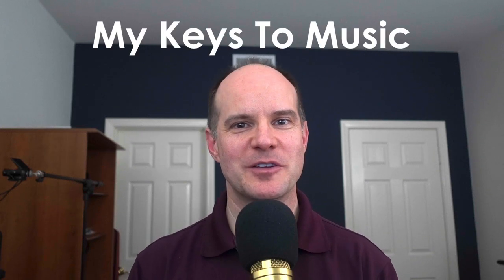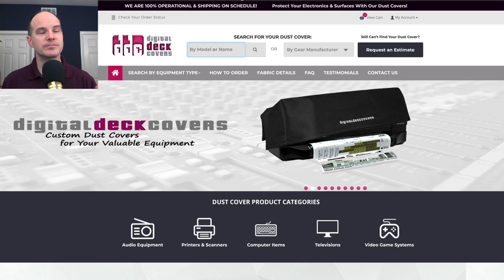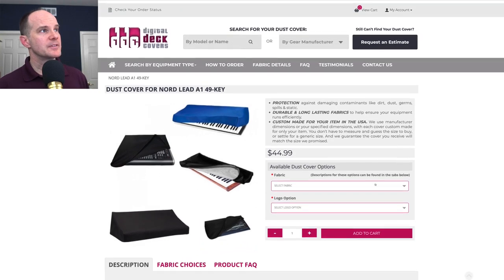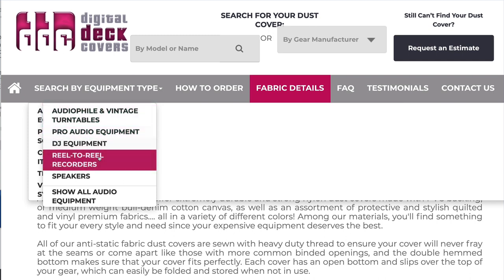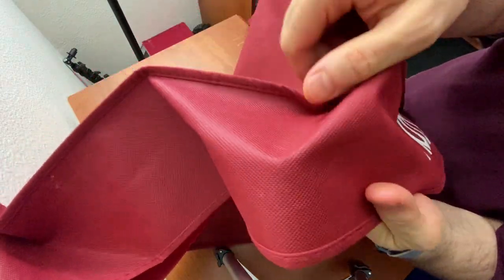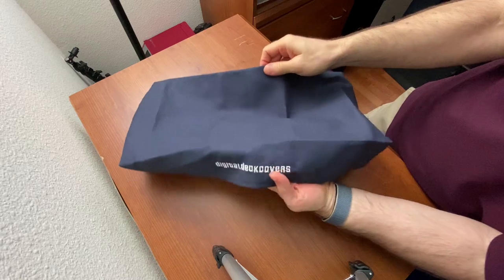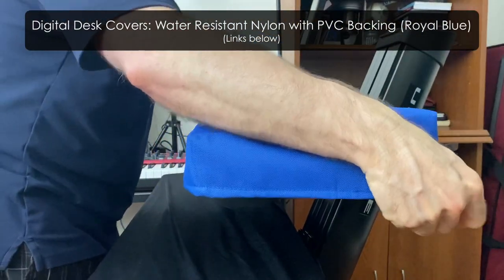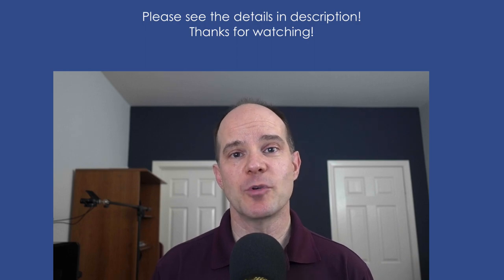Nord Keyboard Custom Dust Cover Options (part 2)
Marc

🔗 QMG Stretchable Keyboard Dust Cover for 61 & 76 Key-keyboard: Best for all Digital Pianos & Consoles – Adjustable Elastic Cord; Machine Washable – 41”×16”×6”.

🔗 QMG Stretchable Keyboard Dust Cover for 88 Key-keyboard: Best for all Digital Pianos & Consoles – Adjustable Elastic Cord; Machine Washable – 49”×17”×6”

🔗 76/88 key Dust Cover Keyboard Dust Cover Digital Piano Dust Cover - Fits Most 76/88 keys

Keep your keyboards dust-free by using a dust cover. Better yet, consider investing in a custom dust cover for a better fit, better materials, and a more polished and professional look.